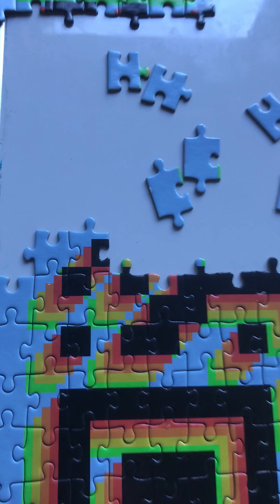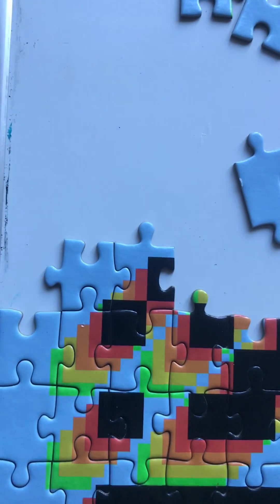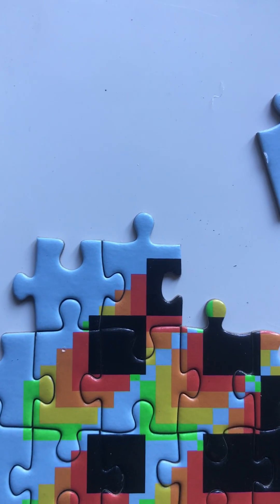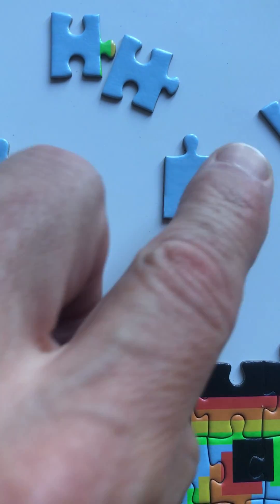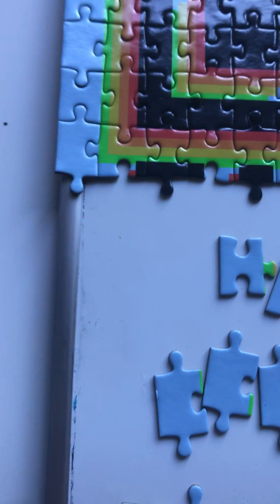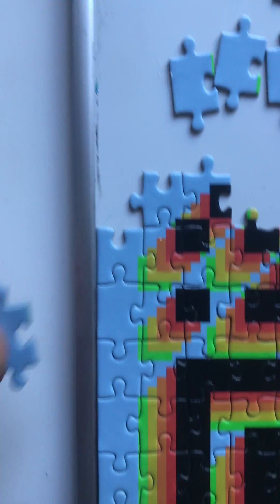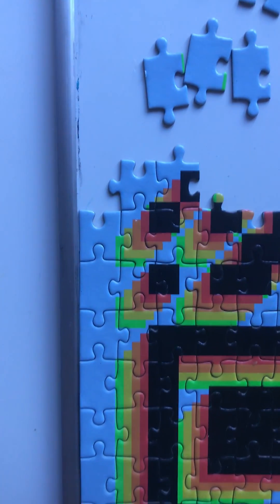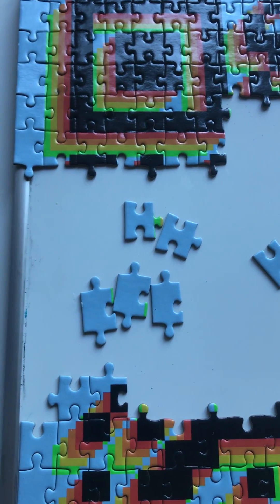How to solve the Two-Million Dollar Puzzle (20 of 21)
D 8 Problem with the Edge